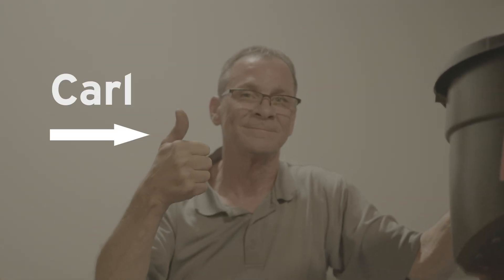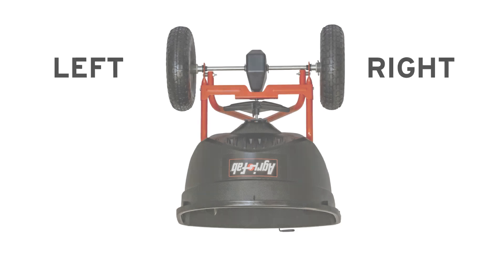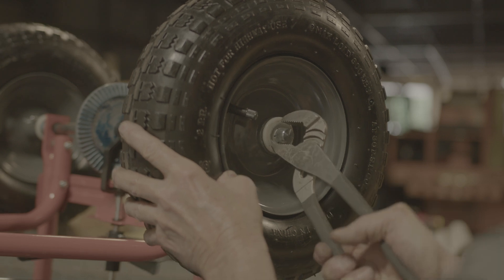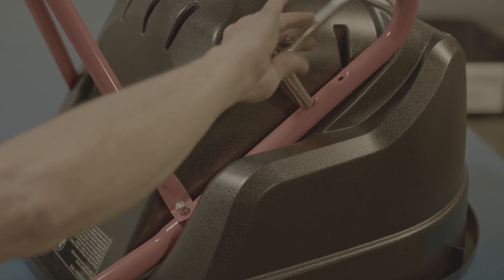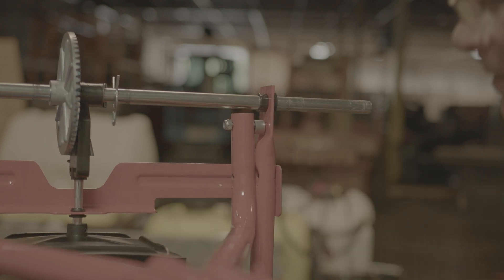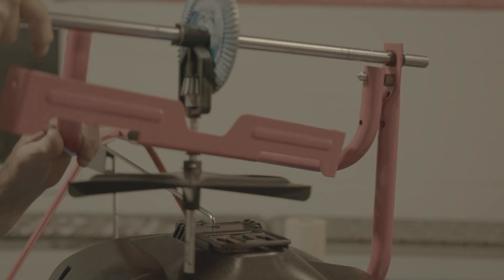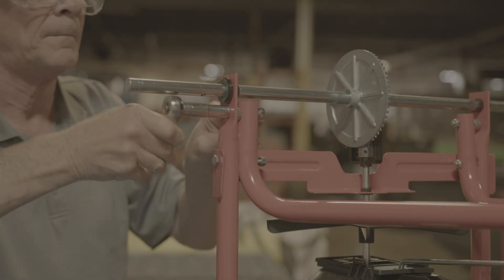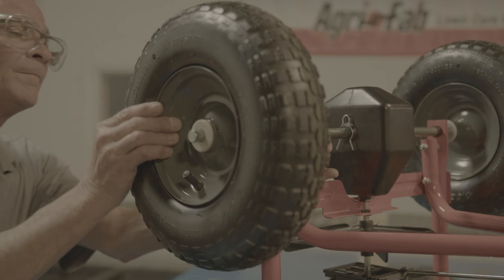Agri-Fab 130lb Tow Spreader Gearbox Repair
Let us show you how to replace the gearbox on our 130lb Tow Spreader! Follow Carl, an Agri-Fab engineer, through our step-by-step explanation.